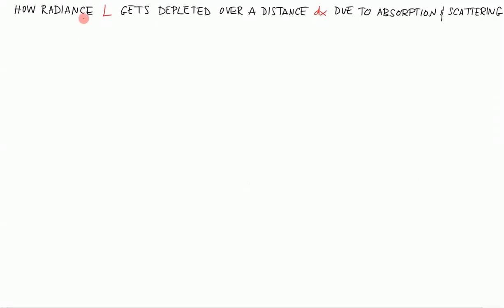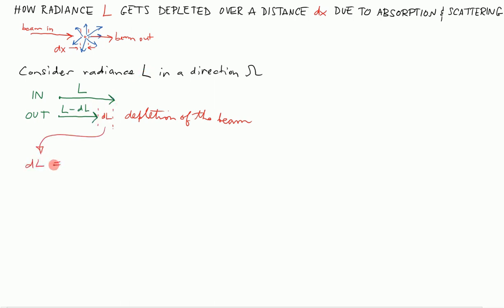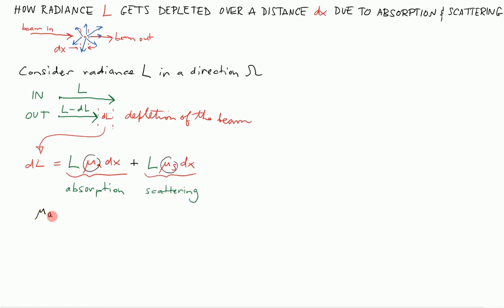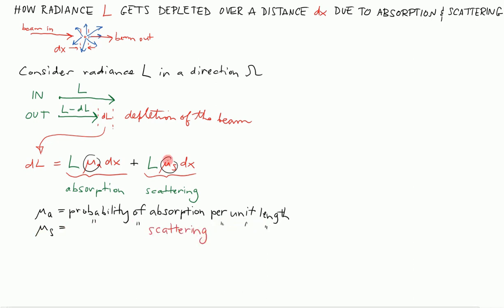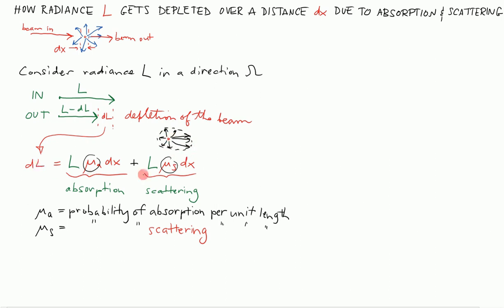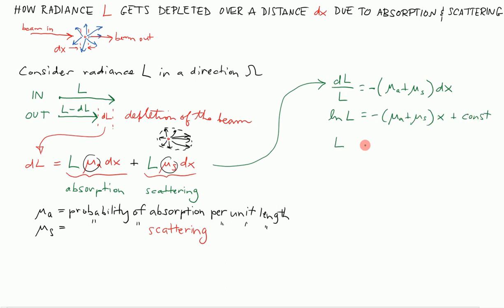Absorption and scattering coefficient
Absorption and scattering coefficient for tissue optics